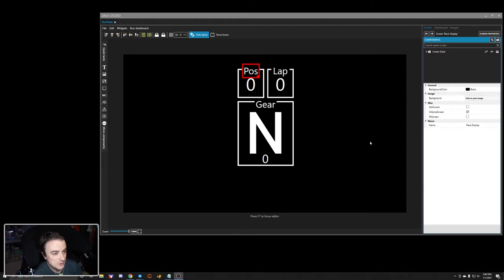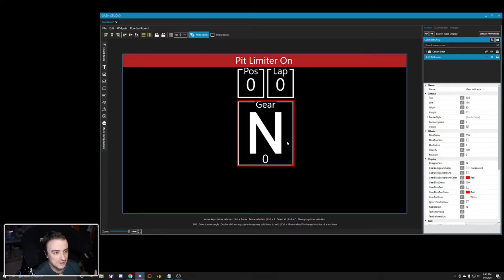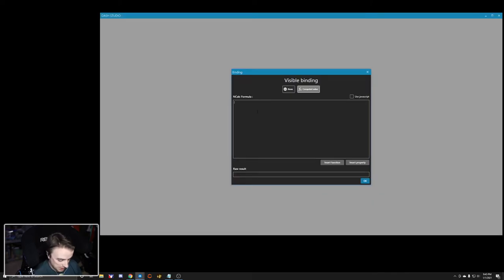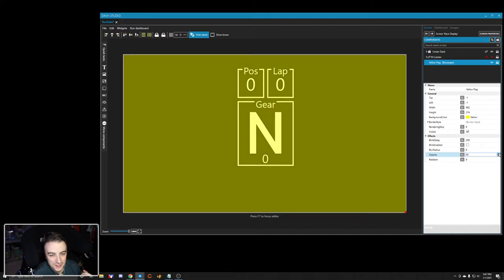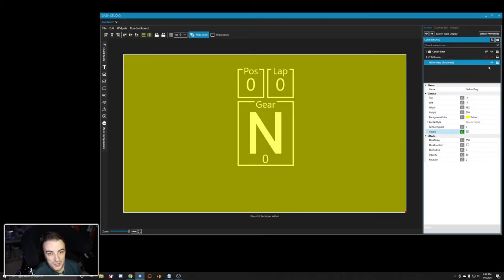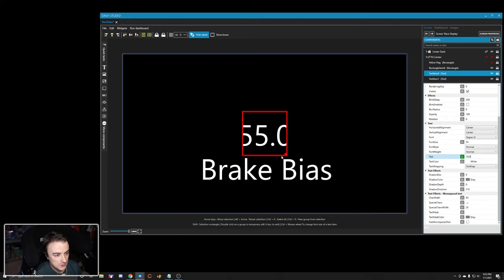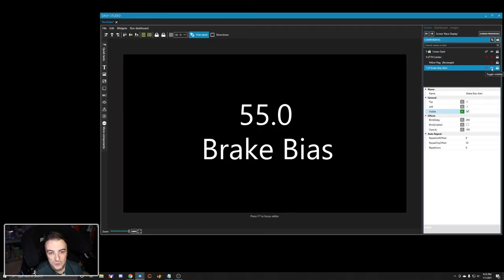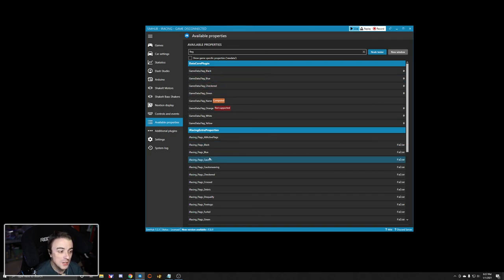Creating Pop Up Alerts with SimHub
In this video, I'll walk you through how to create pop up alerts in SimHub for Pit Limiter, Flags, and changes to car settings.

My Twitch should you want to watch some middle split iRacing